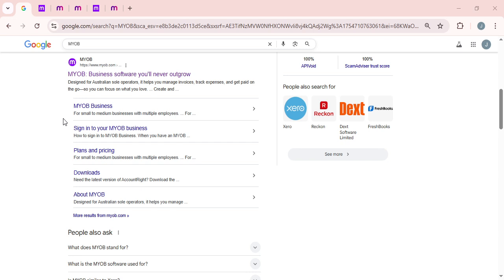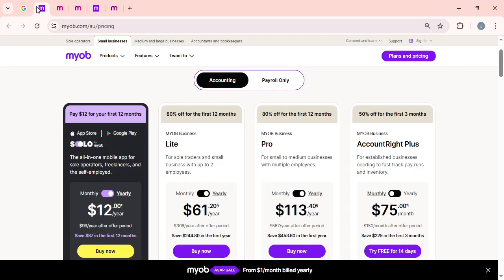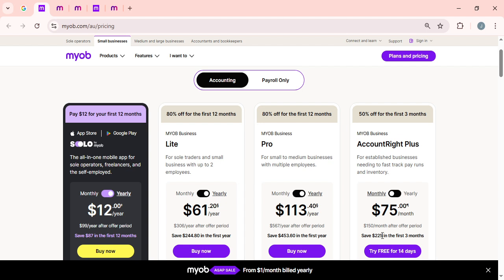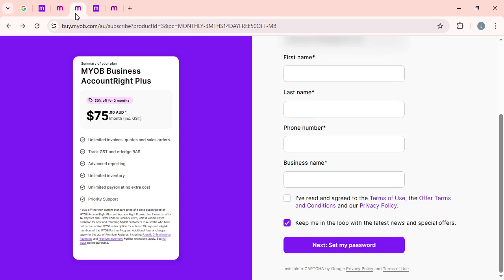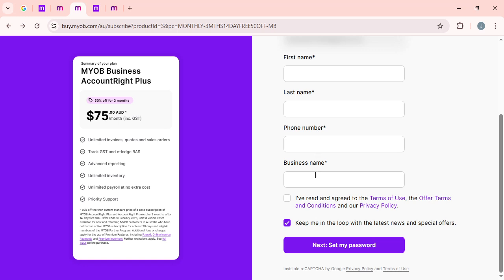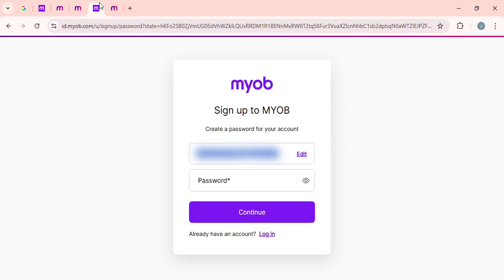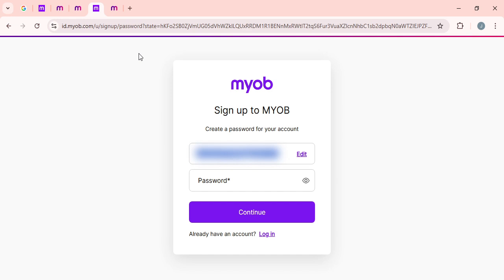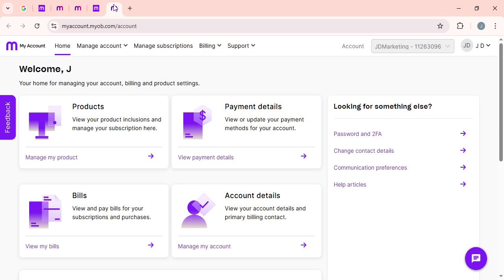How to Create MYOB Account [2026 Full Guide]